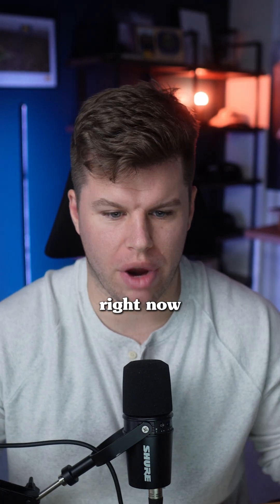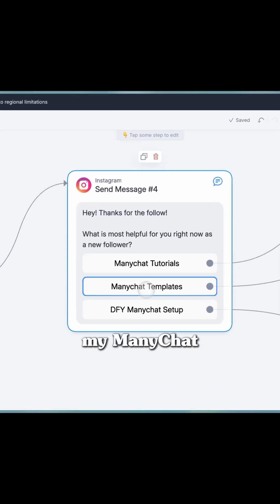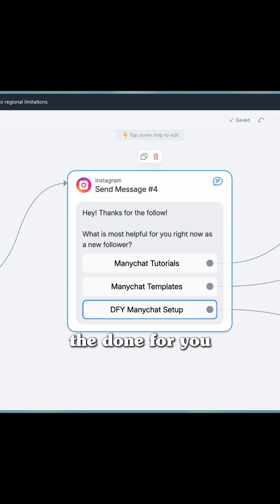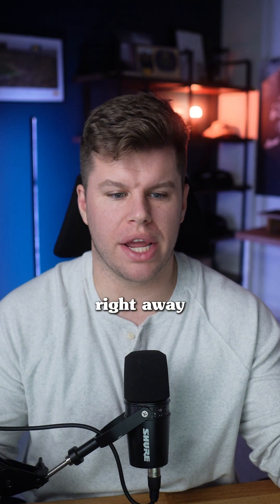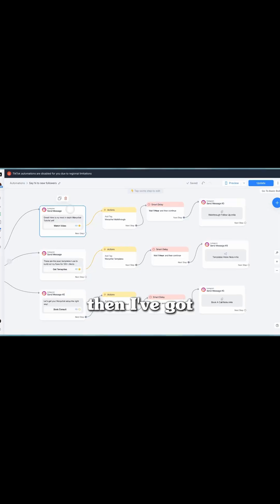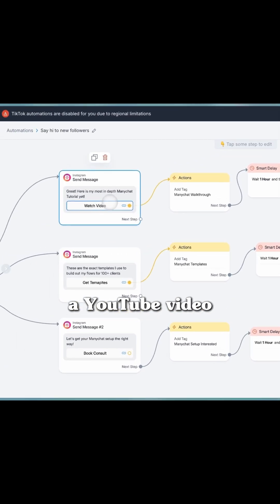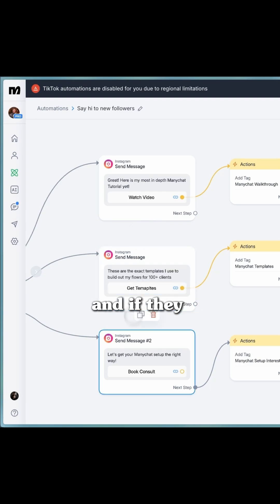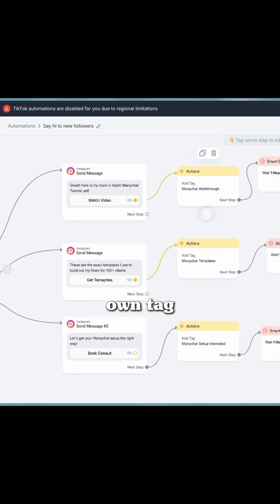How To DM New Followers With Manychat